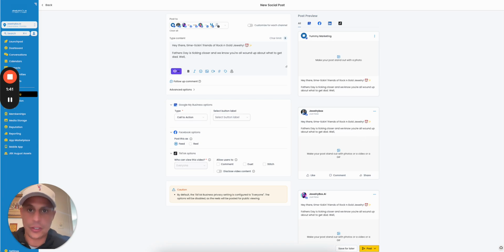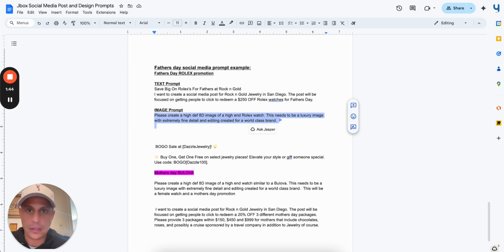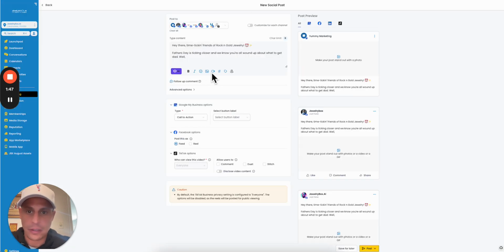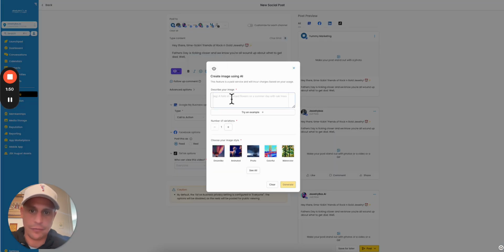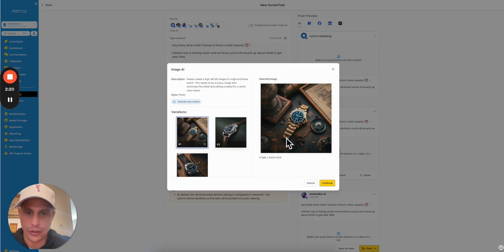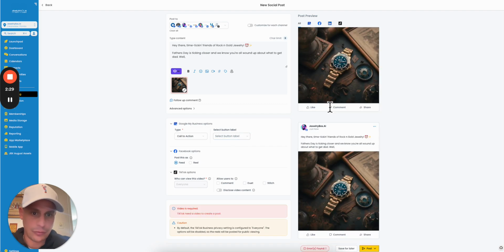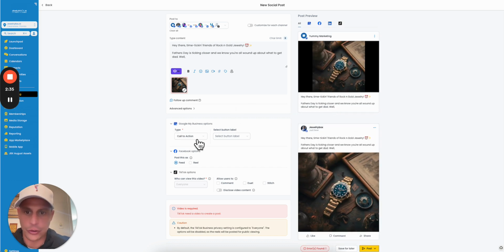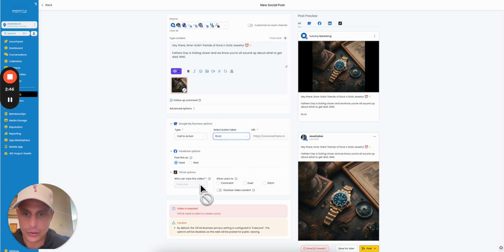Create 7 Social Media Posts in 60 Seconds with this secret AI tool!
In this video, Anthony from JewelryBox.AI demonstrates how to use AI to instantly create and post social media content across multiple platforms with just a few clicks! Whether you're promoting a Father’s Day watch sale, planning holiday campaigns, or need quick, engaging content for Facebook, Instagram, LinkedIn, and Google My Business, this video shows how JewelryBox.AI simplifies social media marketing and maximizes efficiency.

- How to generate social media post copy instantly using AI.
- The process of connecting all your social media profiles to a single dashboard.
- Tips for creating custom images with AI to match your brand and campaigns.
- How to add call-to-action buttons and tailor content for each platform.

👉 Ready to upgrade your social media game? Try JewelryBox.AI to streamline your content creation and boost engagement today!

Timestamps
0:00 - Intro to AI social media posting
0:18 - Connecting all your social media profiles
0:42 - Using AI to create social media posts
1:30 - Adding keywords and tone for AI-generated copy
2:10 - Customizing AI-generated images